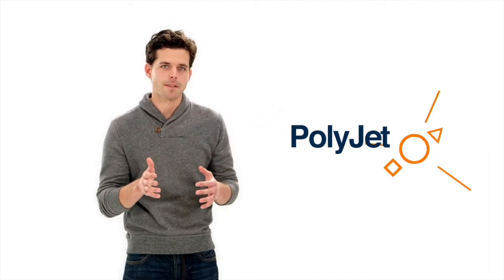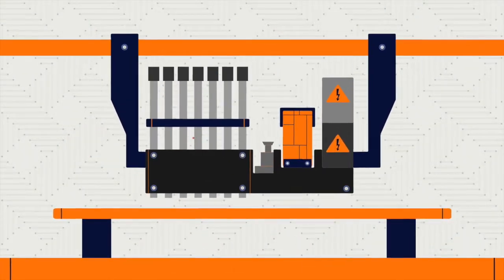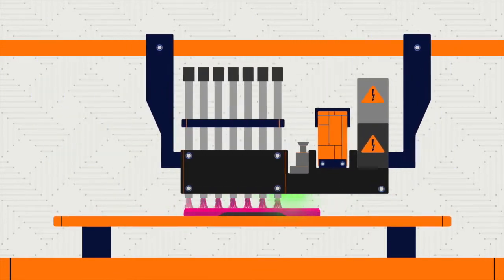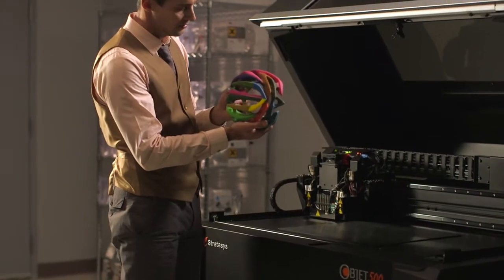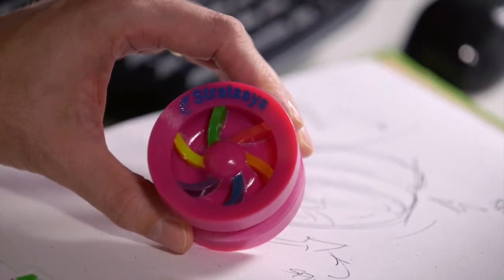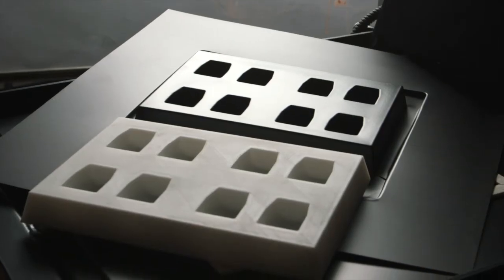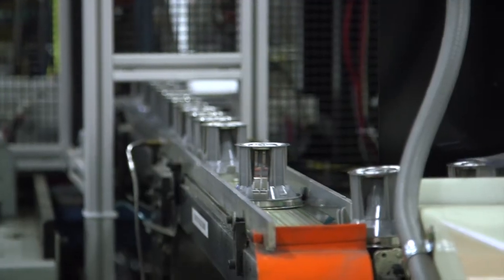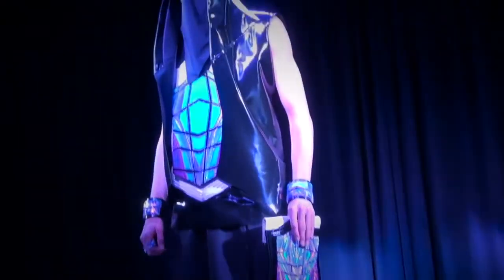Polyjet : technologie d'impression 3D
Découvrez ce qu'est et comment fonctionne la technologie Polyjet pour les imprimantes 3D professionnelles Stratasys